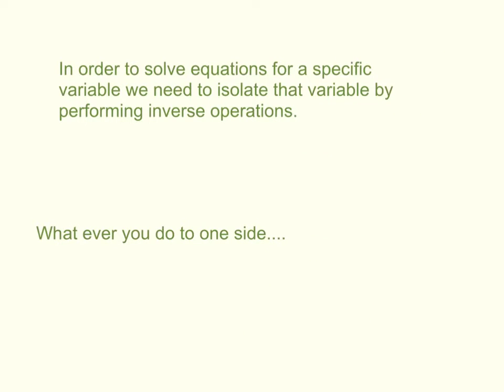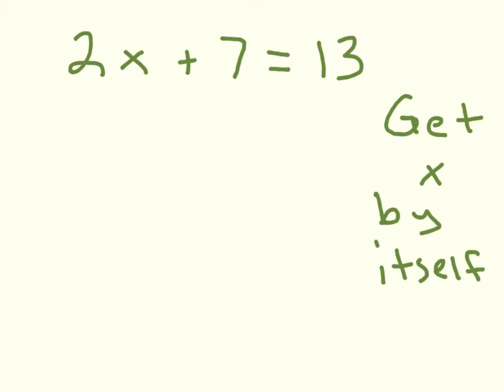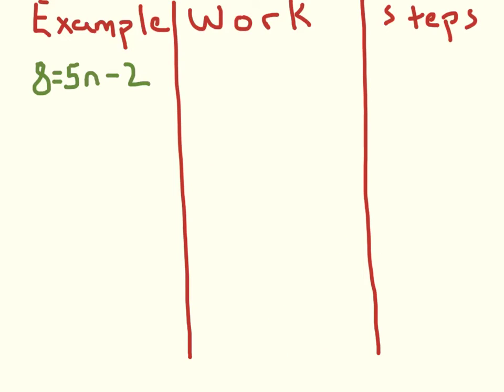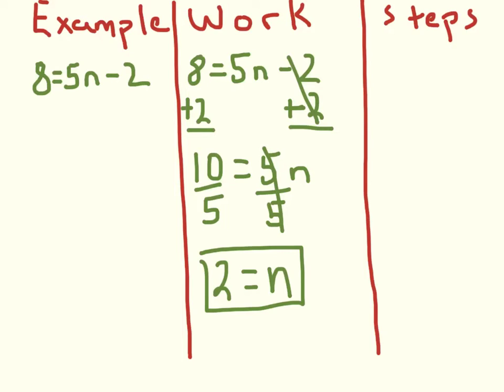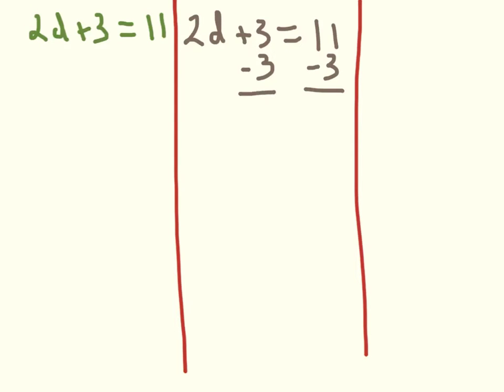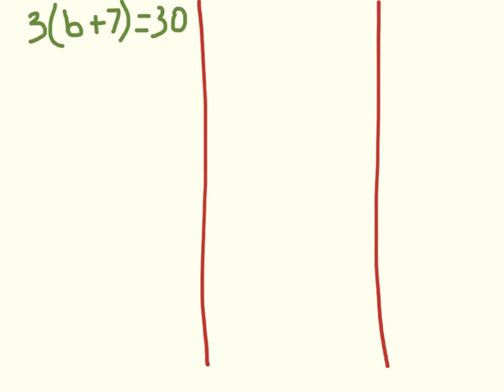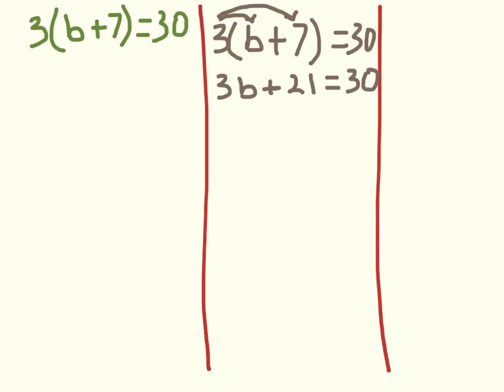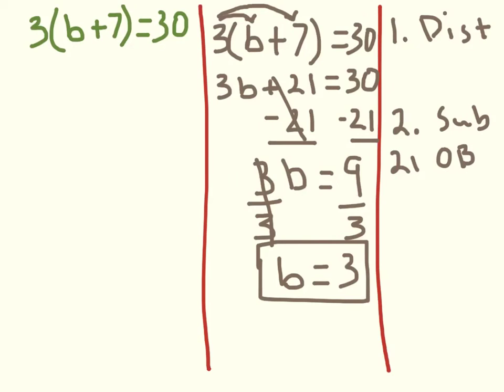Week 7 Video 1 - 2 Step Equations